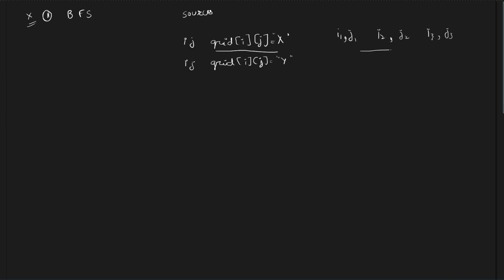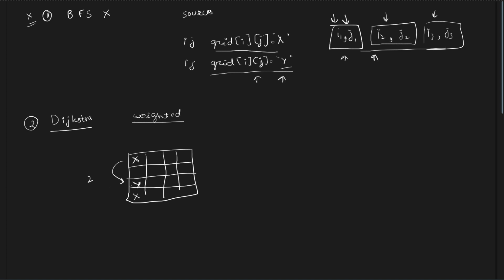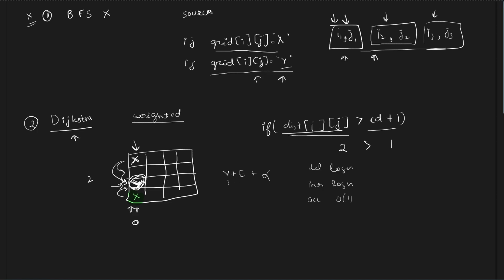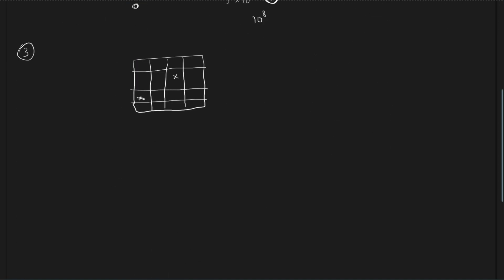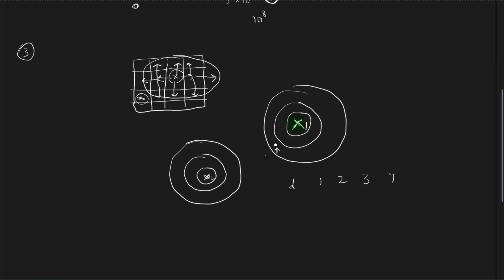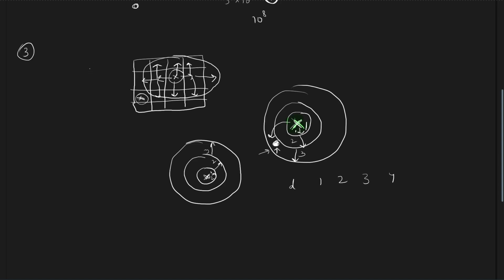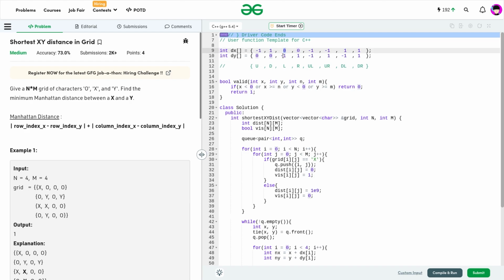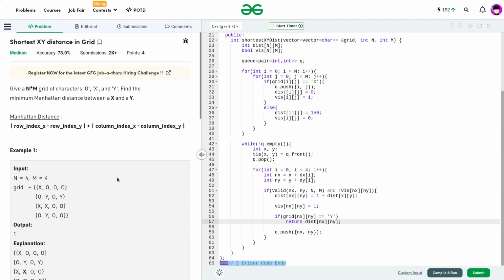Shortest XY distance in Grid | 20 March POTD | C++ | Geeks for Geeks Problem of the Day